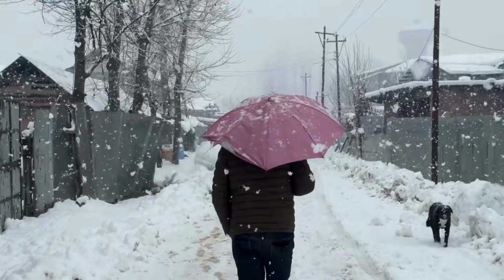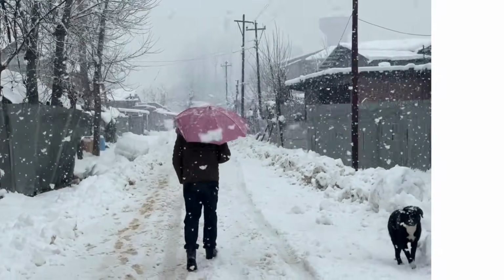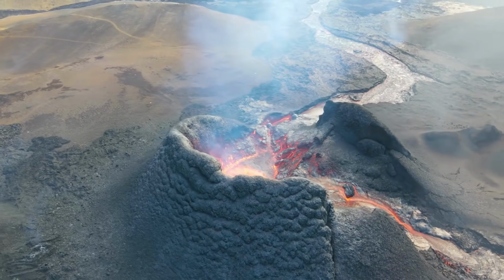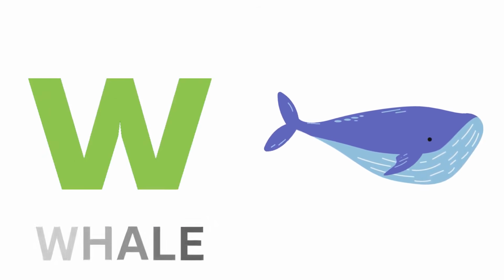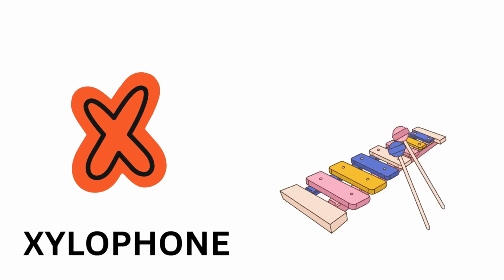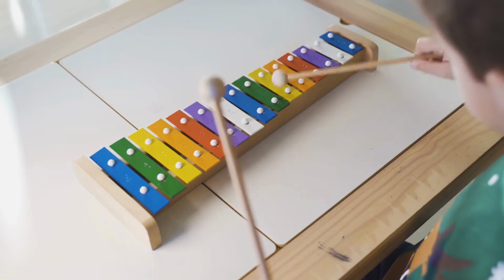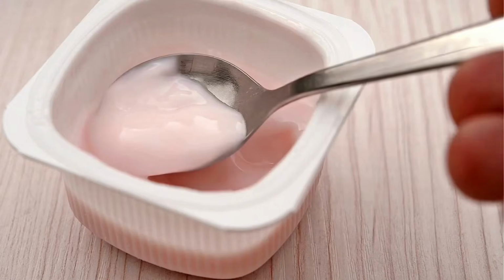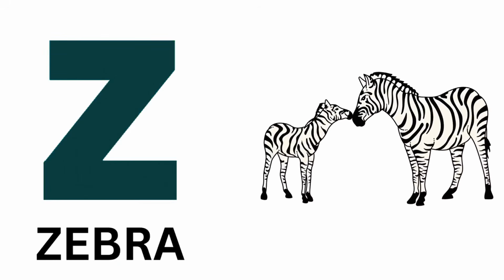A Musical ABC Journey for Early Readers in Schools & Homes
Reading begins with recognizing letters and their sounds, and this ABC phonics nursery rhyme gives children a joyful way to build those essential skills. Through music, repetition, and clear pronunciation, young learners become familiar with the alphabet while developing the confidence needed for early reading.

As the song moves through each letter, children practice listening, repeating, and connecting sounds with the alphabet. This playful approach strengthens phonemic awareness, improves memory, and lays the groundwork for reading, spelling, and communication.

Whether used in preschool, kindergarten, homeschool lessons, daycare programs, or family learning time, this educational nursery rhyme makes phonics practice enjoyable while helping children take meaningful steps toward becoming confident readers.